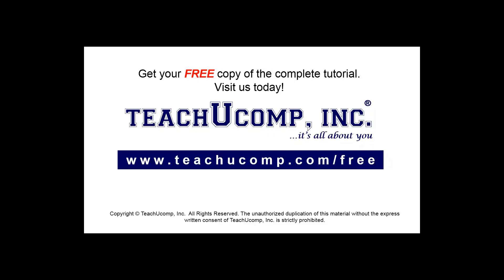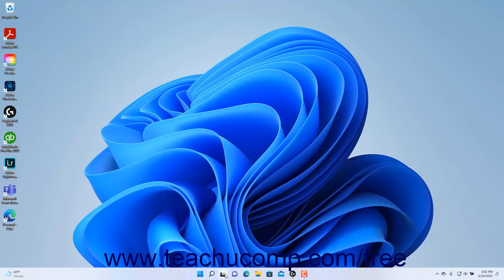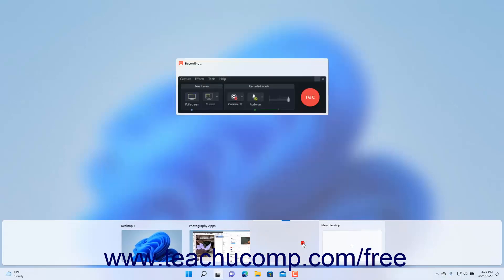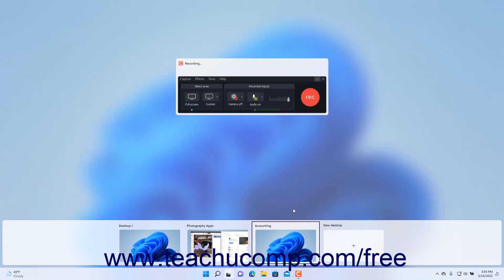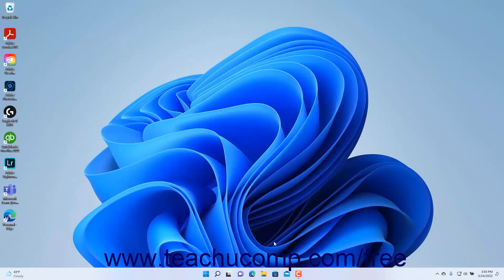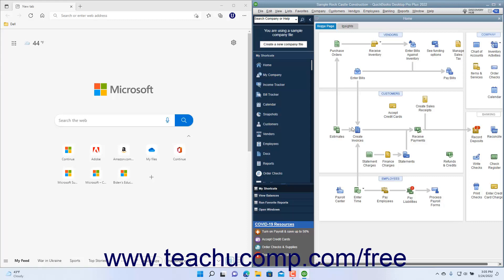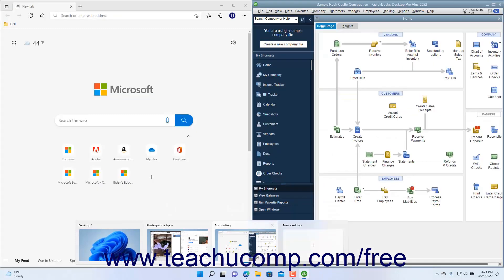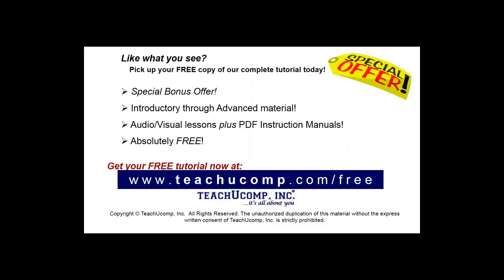Learn How to Use Multiple Desktops in Windows 11: A Training Tutorial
Learn how to use multiple desktops in Task View in Windows 11 A clip from Mastering Windows Made Easy.